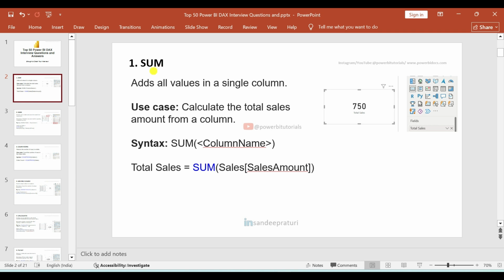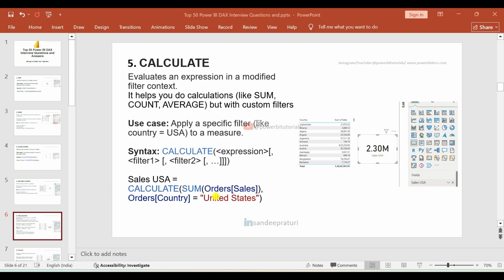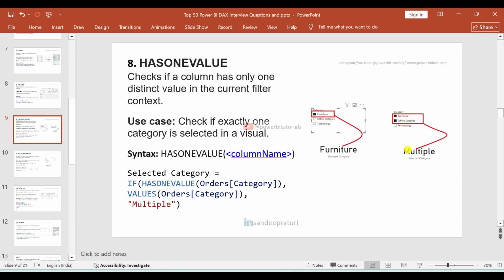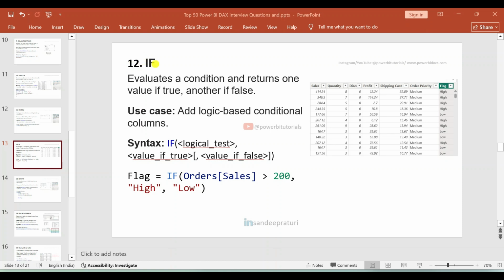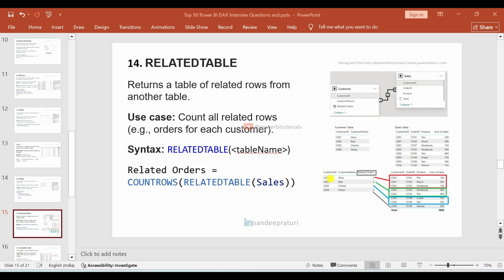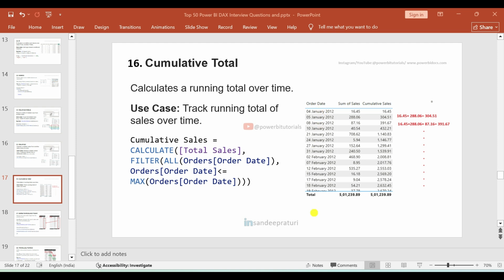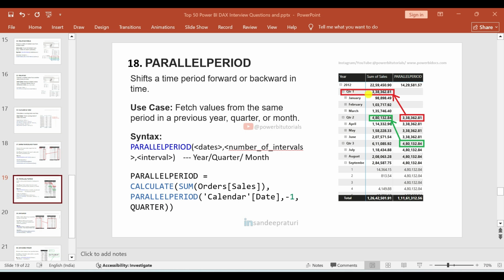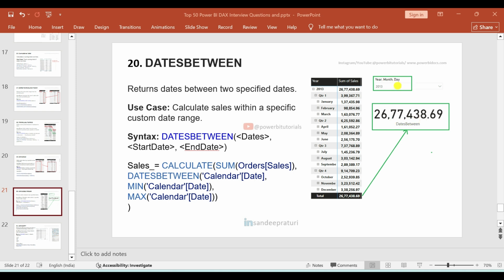#37 - Part 1 : Top 50 Power BI DAX Interview Questions and Answers | (1 to 20)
Top 50 DAX Interview Questions and Answers for Power BI (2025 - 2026)

#38 - Part 2: Top 50 Power BI DAX Interview Questions and Answers (21 to 50)

Related Search:
Most Asked DAX Interview Questions | Power BI Interview Prep
Top Power BI DAX Questions and Answers for Interviews
Crack Your Power BI Interview: 50 DAX Questions You Must Know
50 Essential Power BI DAX Interview Questions and Answers
Power BI Interview Questions on DAX | Real-Time Examples
Top 50 DAX Questions Asked in Power BI Interviews
Ace Your Interview with These 50 Power BI DAX Questions
Power BI DAX Interview Prep | 50 Most Common Questions

Top DAX Questions for Power BI Job Interviews